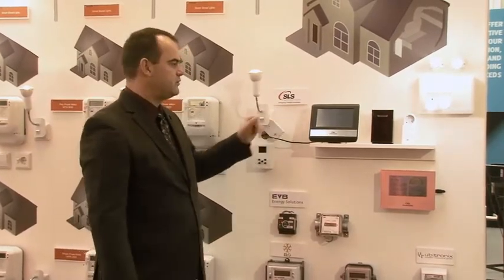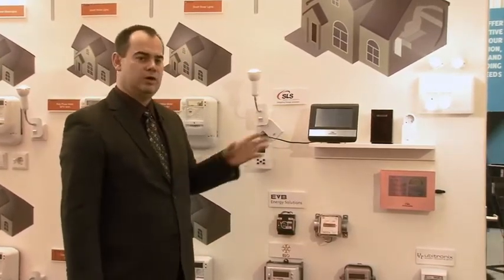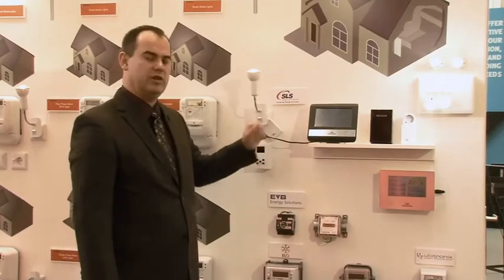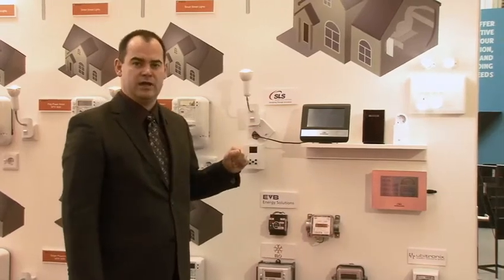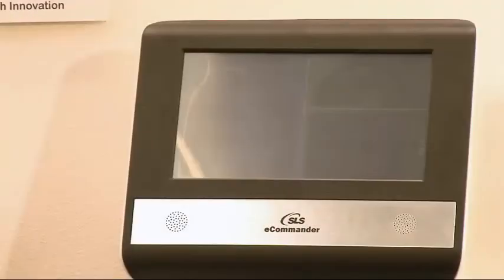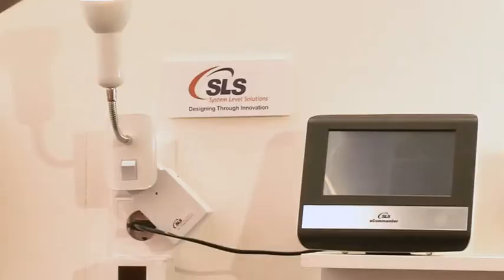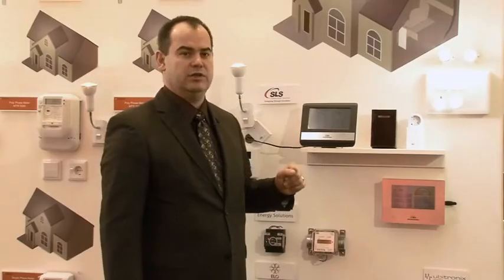Part V: How Does Echelon Deliver Residential DR?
Residential Demand ResponseUtilities are looking to reduce energy consumption in the residential areas using Smart Metering and Smart Grid infrastructure
Utilities want consumers more involved as more distributed power generation and storage resources become available to the power grid
Utilities want to expand peak generation capacity
Authorities and end-users focus on "energy awareness" and in-home displays to better manage energy consumption

Benefits:
* Leverage the most reliable Smart Metering infrastructure to manage residential energy management system
* Consumers be able to reduce energy consumption